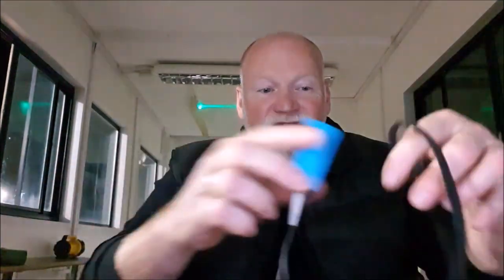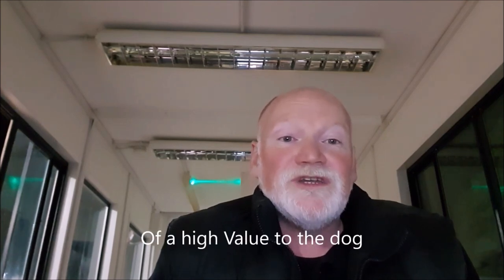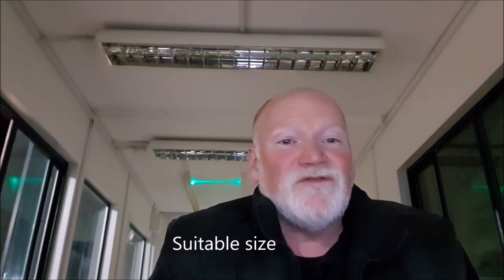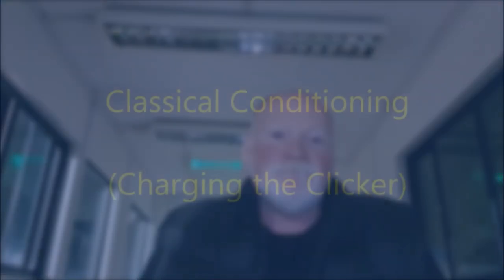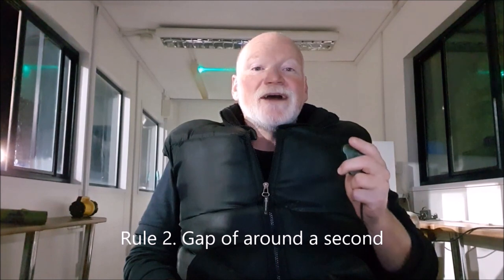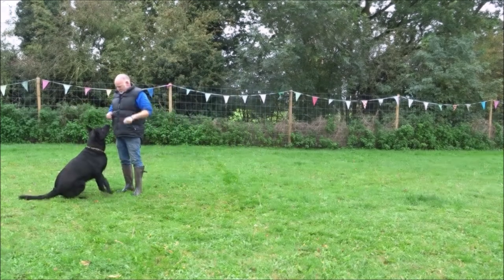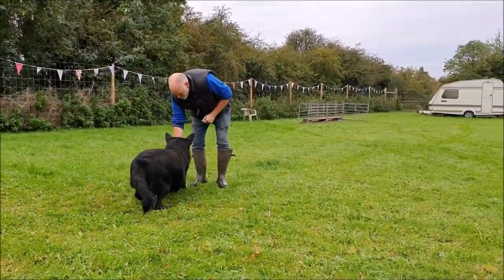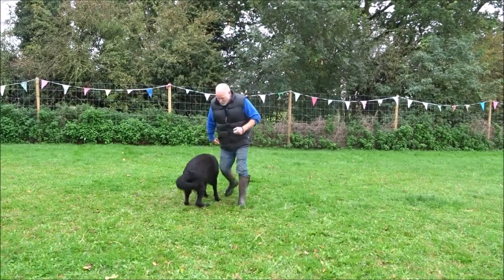Clicker Training The Basics - How To Clicker Train Dogs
Clicker Training - How To Clicker Train Dogs
Clicker Training - Expert Tuition
How To Clicker Train Your Dog - Expert Tuition
Clicker Training Your Dog - Parts 1+2
Clicker Training Pro
Parts 1+2 - How to train your dog
How to clicker train your dog and how to train your dog with a clicker are very often asked questions, so we made a video to help inform you on how to.

This video has been made for cerberusk9uk by our long time collaborator Dave Hollis who has been training dogs and handlers for over 30 years as a leading Instructor and Assessor in the UK he holds NASDU level 3 GP and Detection Accreditation.
He also has been involved with many animals and has a small holding  that he enjoys where you can follow him and his wife Jane on his you tube channel

Clicker Training   Parts 1+2 - How to train your dog

A general note:
I have been involved in the 'Dog World' for over 30+ years, having bred Rottweilers and Belgian Malinois and have had my own Specialist Security Dog Services business in the past and although now retired from day to day duties I remain interested through my brother who still is very much involved in the training and assessing both working K9's and their handlers in the UK security world. I have also been involved in logistics and truck driving for 30 years and my hobbies are tropical fish keeping, motorcycles and cars.
I still own a small pack of dogs with their quantity changing as the years roll on.